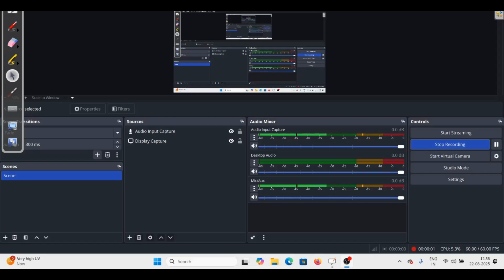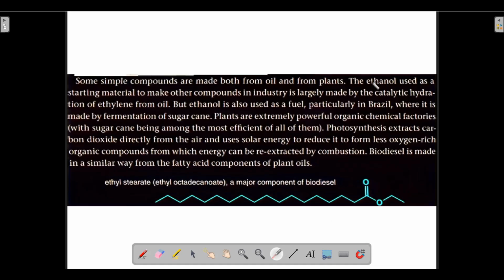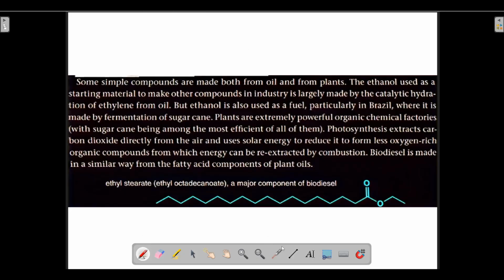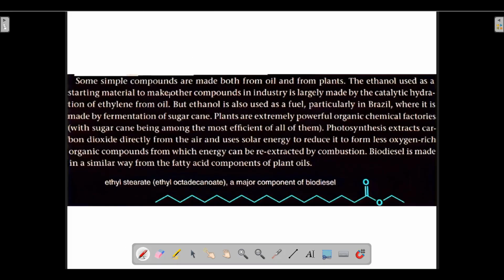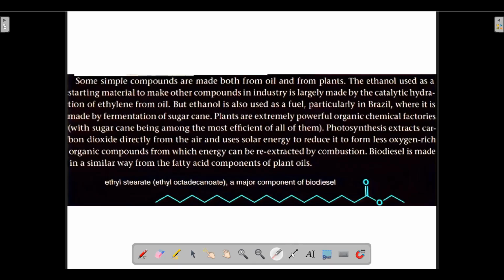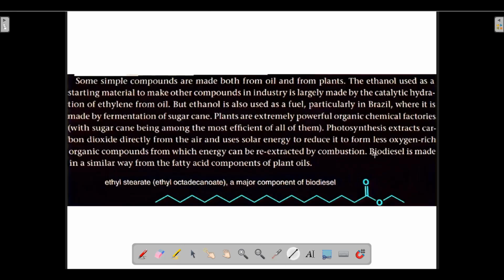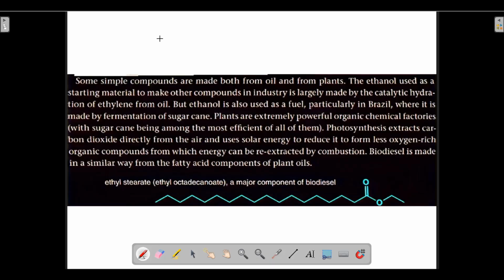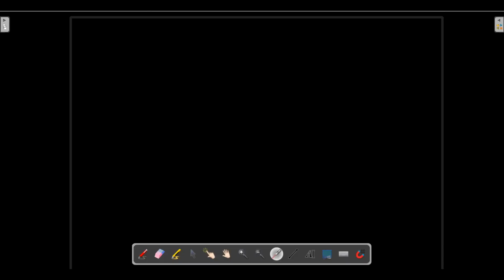Clayden Unit 1: What is Organic Chemistry?: lecture 27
Some simple compounds are made both from oil and from plants. The ethanol used as a starting material to make other compounds in industry is largely made by the catalytic hydration of ethylene from oil. But ethanol is also used as a fuel, particularly in Brazil, where it is made by fermentation of sugar cane. Plants are extremely powerful organic chemical factories (with sugar cane being among the most effi cient of all of them). Photosynthesis extracts carbon dioxide directly from the air and uses solar energy to reduce it to form less oxygen-rich organic compounds from which energy can be re-extracted by combustion. Biodiesel is made in a similar way from the fatty acid components of plant oils.
We will understand the meaning of the above paragraph from Clayden's organic chemistry book's second edition's unit 1 whose name is 'What is Organic Chemistry?'